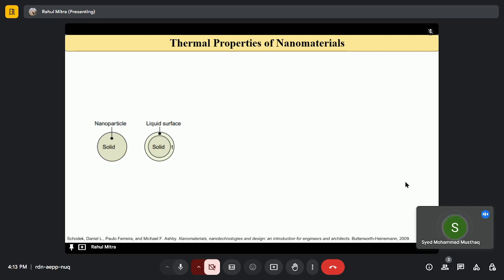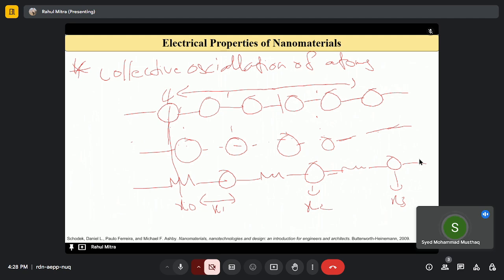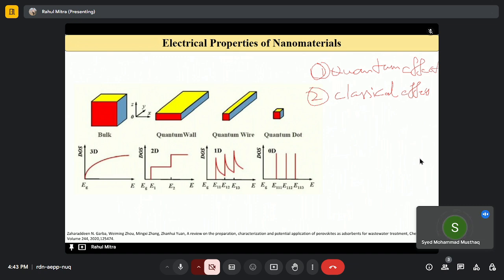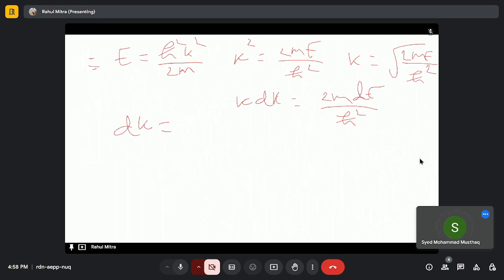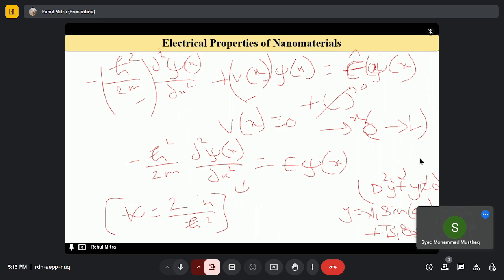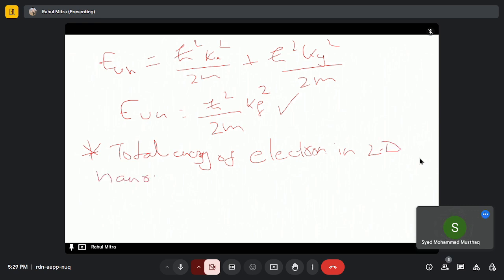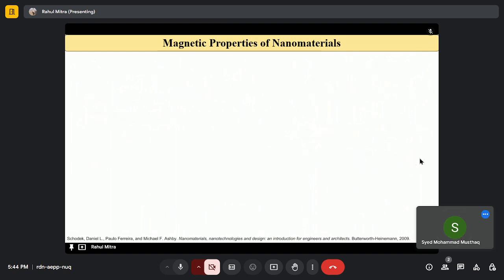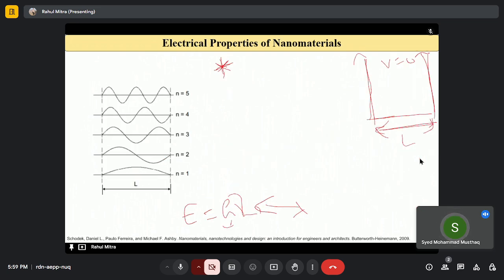Nanomaterials and their properties-session10-nptel-noc24-mm38